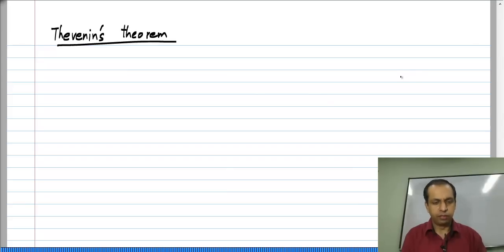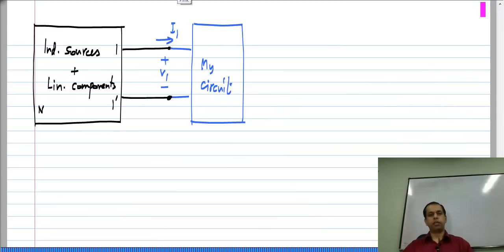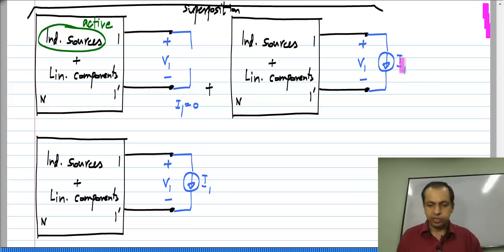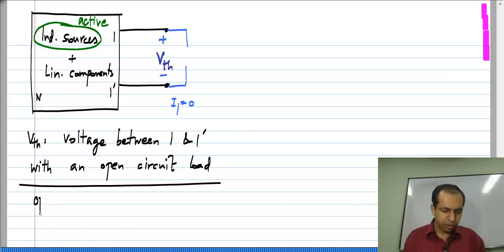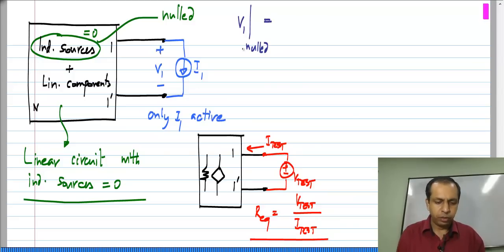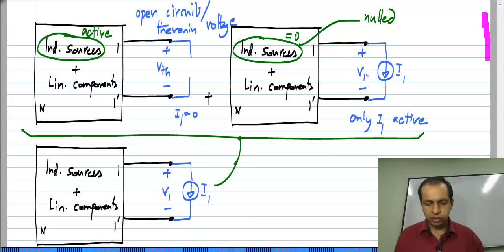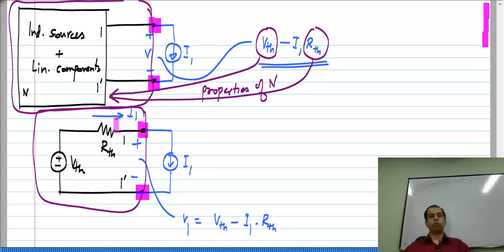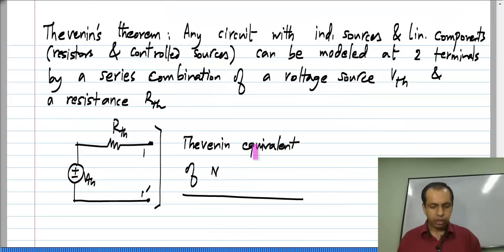Thevenin\'s theorem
To access the translated content:
1. The translated content of this course is available in regional languages.
 2. Regional language subtitles available for this course
 To watch the subtitles in regional languages:
 1. Click on the lecture under Course Details.
 2. Play the video.
 3. Now click on the Settings icon and a list of features will display
 4. From that select the option Subtitles/CC.
 5. Now select the Language from the available languages to read the subtitle in the regional language.